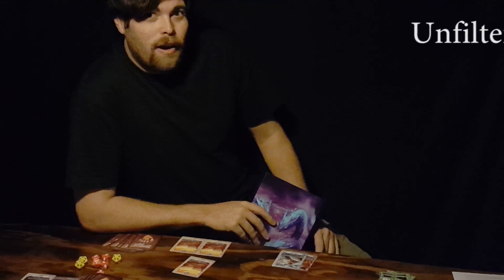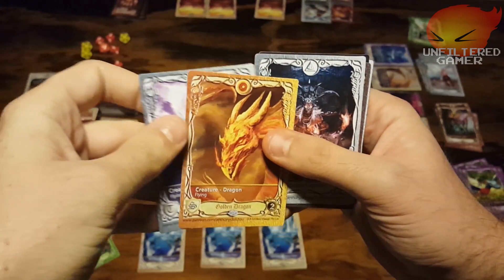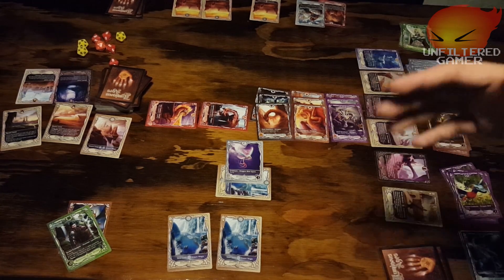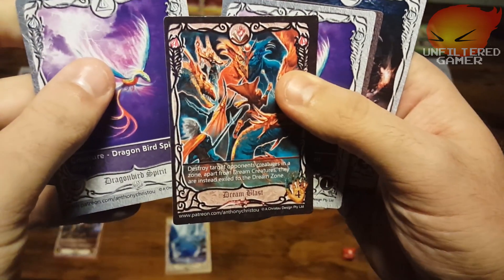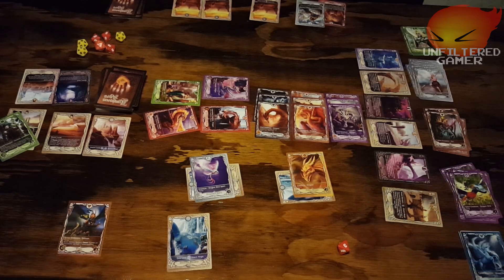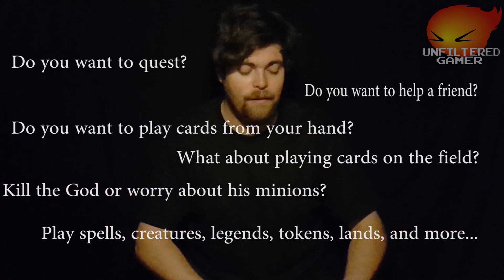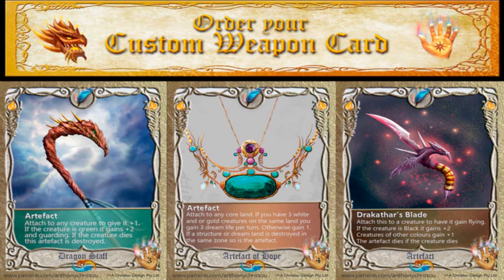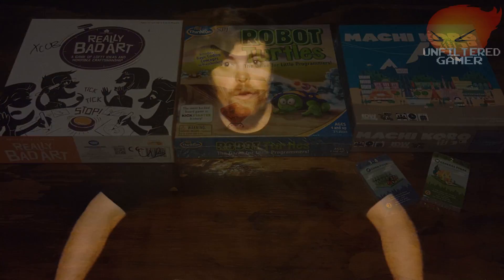Luminous Ages - The Card Game Unfiltered Gamer: Kickstarter Review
This was a non-paid review of the game Luminous Ages
All Content Show is Subject to Change

UnfilteredGamer.com
Everythingboardgames.com
Thegiveawaygeek.com
Instagram : Unfiltered Gamer Instagram : Unfiltered Gamer